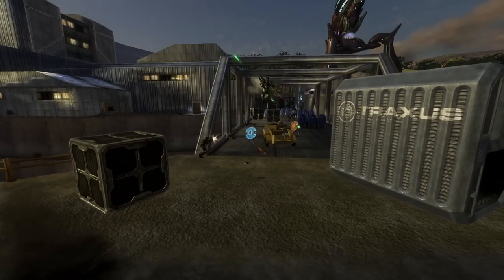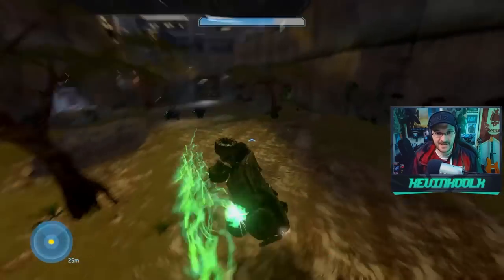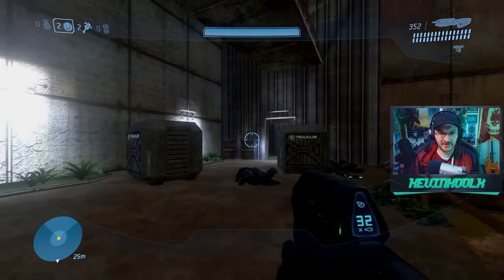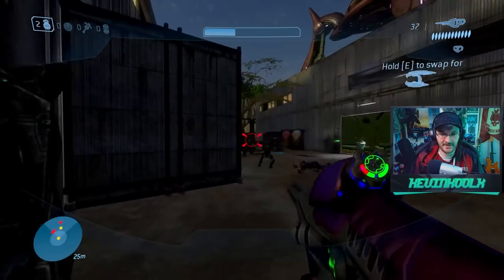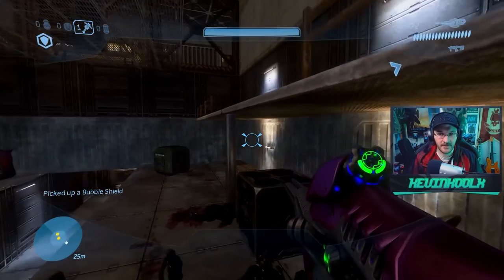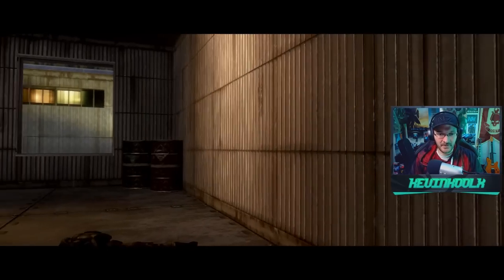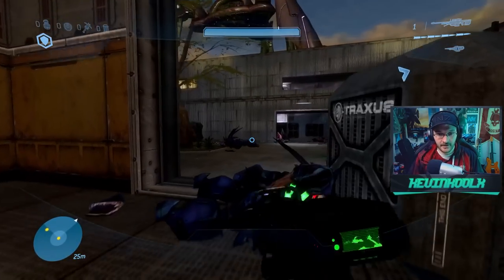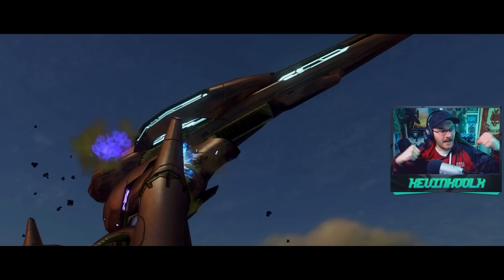This Update Changed Halo MCC Forever!